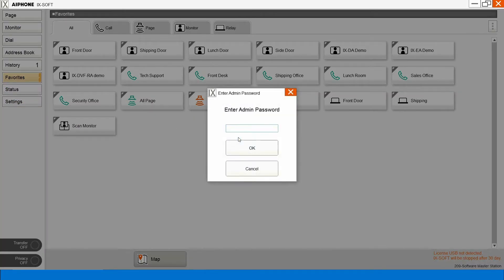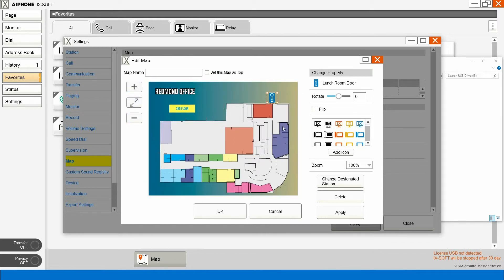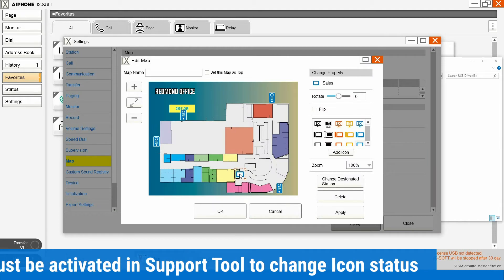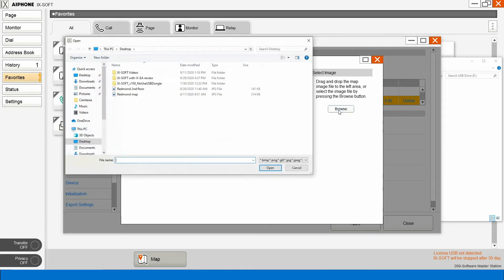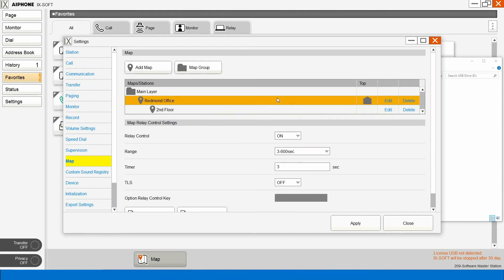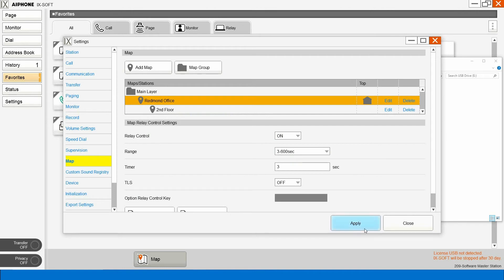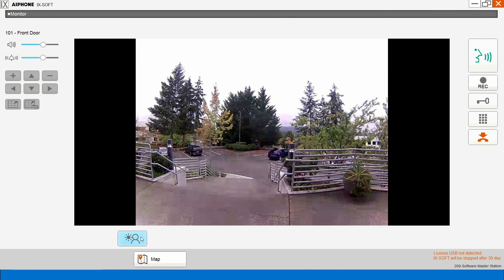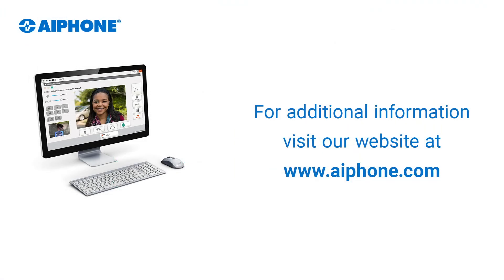IX-SOFT Adding Maps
Learn how to add a map and place icons in the IX-SOFT PC master station.